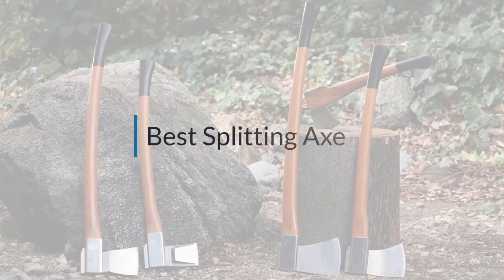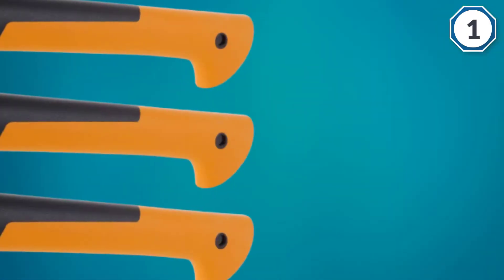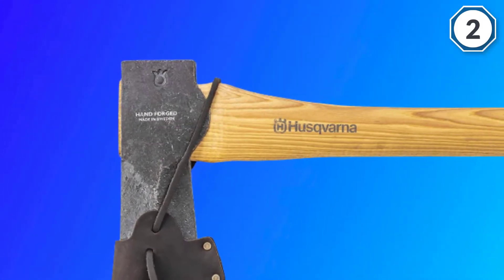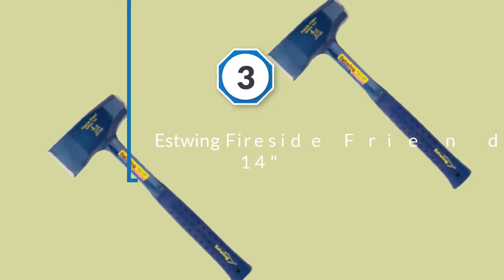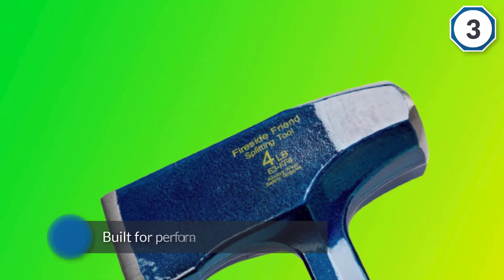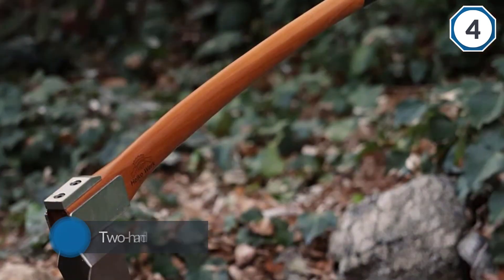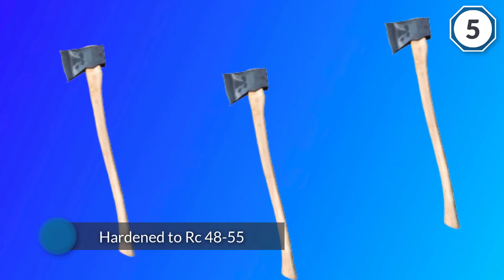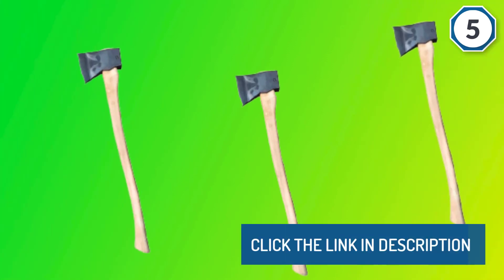Top 5 Best Splitting Axes Review in 2023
Best Splitting Axes featured in this Video:
0:17 1. Fiskars x27 36-Inch
1:18 2. Husqvarna 30" Wooden Splitting Axe
2:18 3. Estwing Fireside Friend 14"
3:19 4. Helko Werk Vario 2000
4:19 5. Council Tool Jersey Classic With Forged Bevels 32 Inch Curved Wooden Handle Sport Utility Finish

What Is a Splitting Axe?
A parting hammer otherwise called a square buster, square splitter, slash and destroy, sledge hatchet, go-fiend or hamate is substantial since quite a while ago took care of hatchet utilized for parting a bit of wood along its grain. One side of its head resembles a heavy hammer, and the opposite side resembles a hatchet.